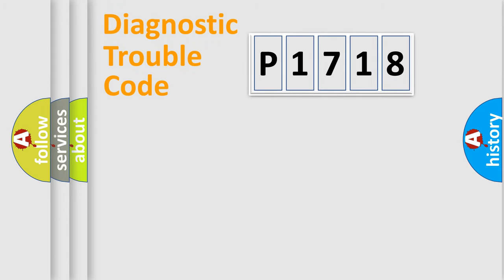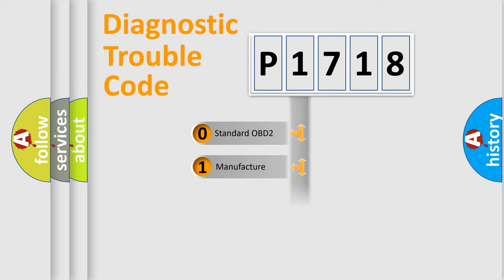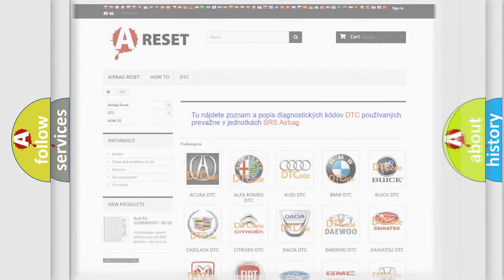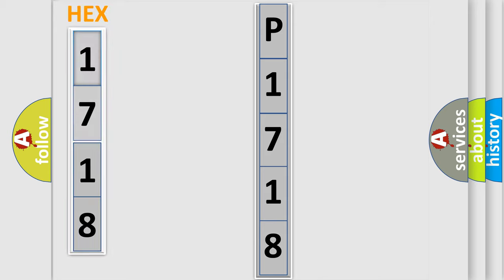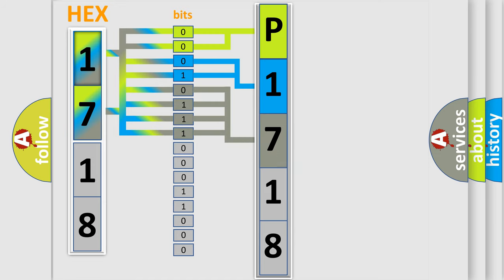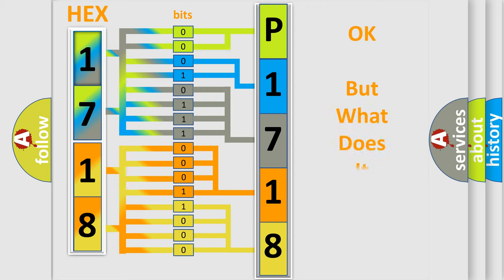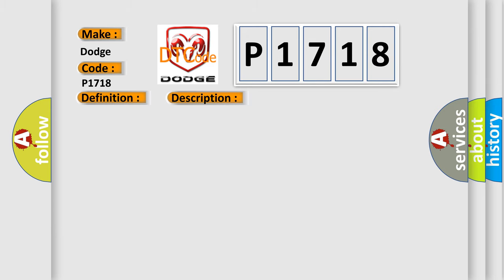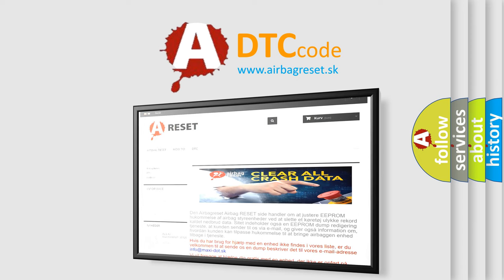DTC Dodge P1718 Short Explanation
Contents:
0:21 Basic DTC analysis according to OBD2 protocol standard.
1:48 Insight into programming
2:58 A diagnostically understandable description of the Diagnostic Trouble Code
3:05 Basic error definition

Make:
Dodge
Code:
P1718
Definition:
Electronic Control Unit (ECU) Performance Internal Self Test Failed
Description: